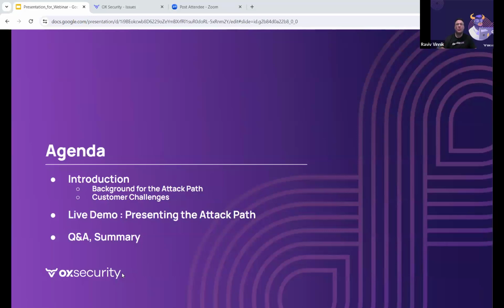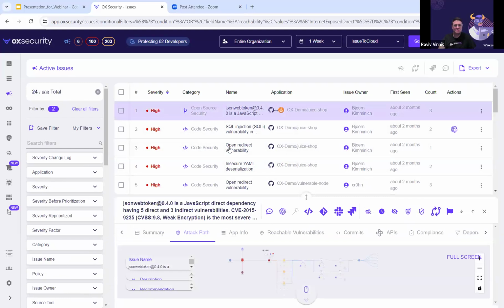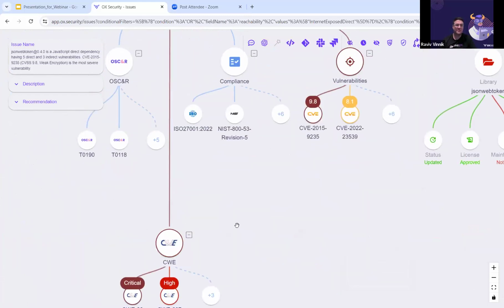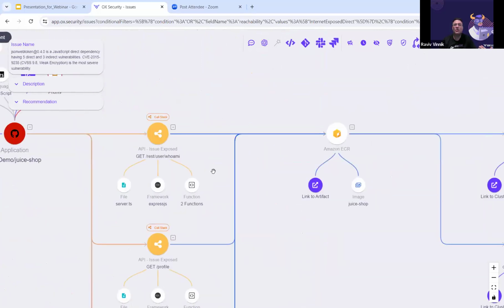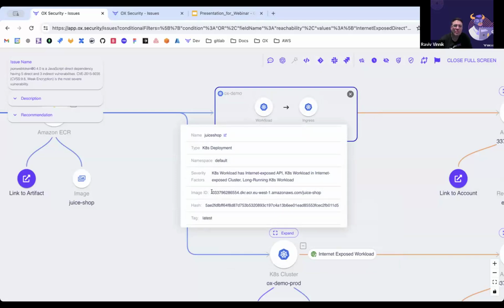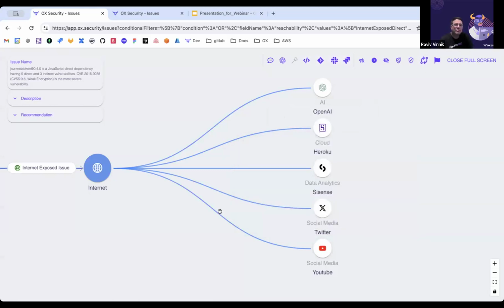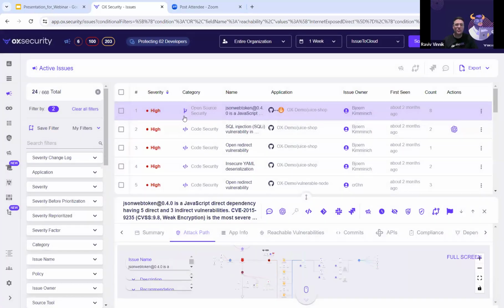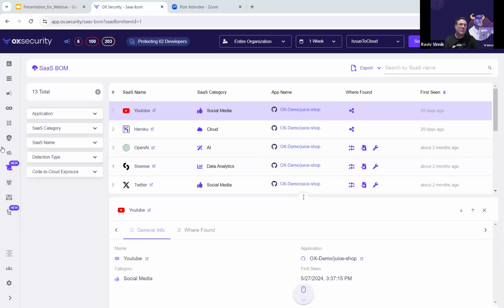Think Like an Adversary - Identify & Visualize Potential Breach Points with Attack Path Analysis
Join Raviv Vinnik and Itai Ganzer for an interactive webinar unpacking the OX Attack Path Reachability Analysis. This isn't just another tool; it's a streamlined solution that highlights hidden vulnerabilities within your software supply chain through detailed attack path visualizations.

What we'll cover:
-Fundamentals of Attack Path Analysis: Understand the critical elements that make attack path visualization effective.
- Exploitability Insights: Understand how to gain visibility of the reachability and exploitability of vulnerabilities within your system.
-Strategic Benefits: Learn how integrating attack path analysis into your AppSec framework can enhance your threat response.
-Component Deep Dive: A comprehensive look at how each component of our analysis provides valuable insights.